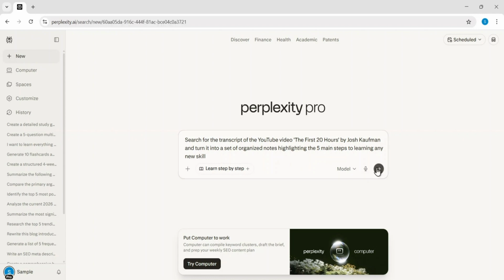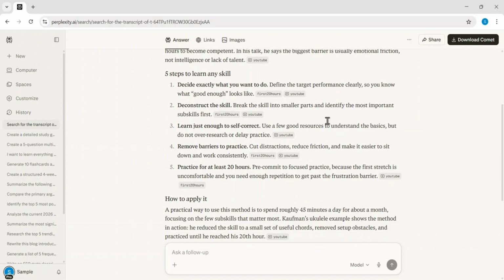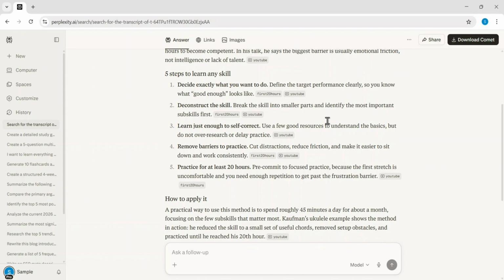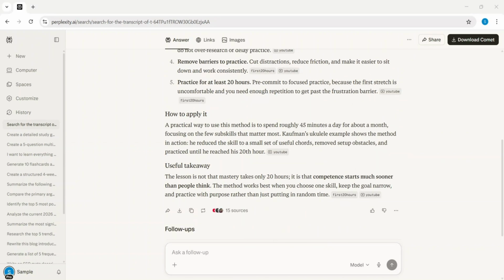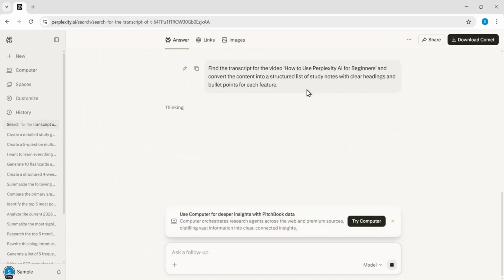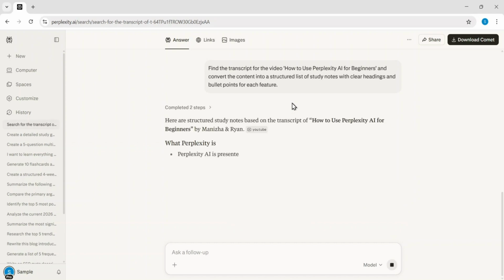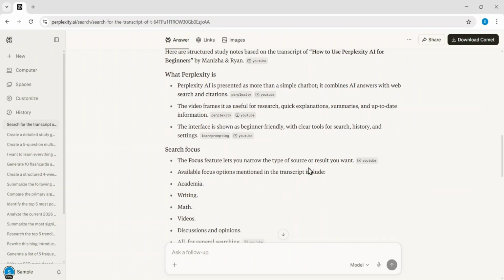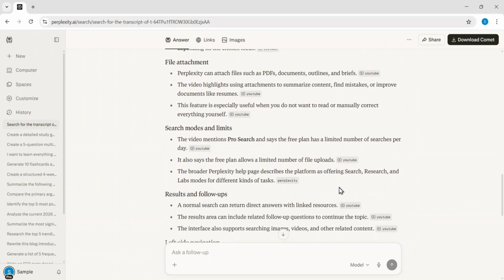How to use Perplexity AI to turn a video transcript into notes